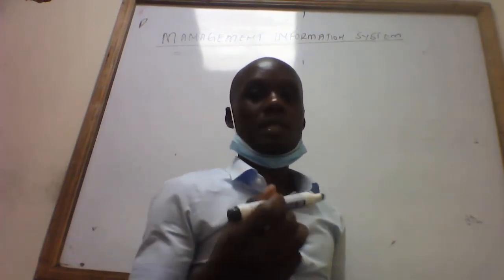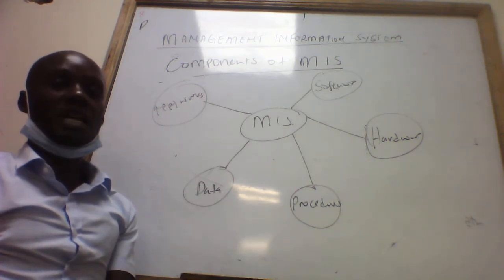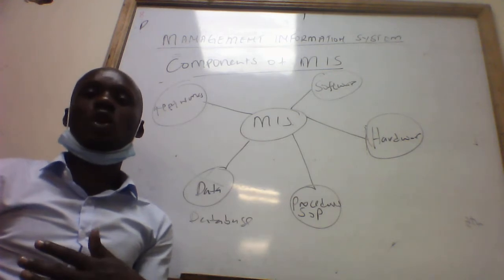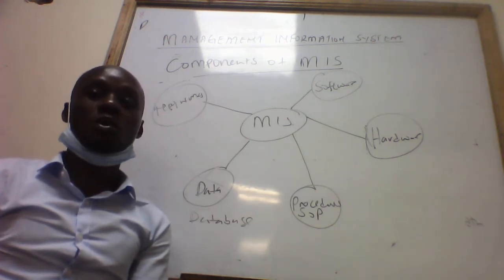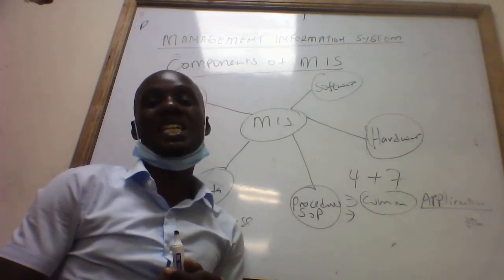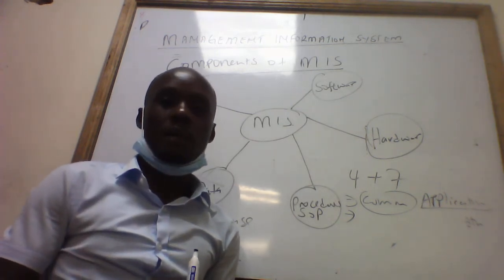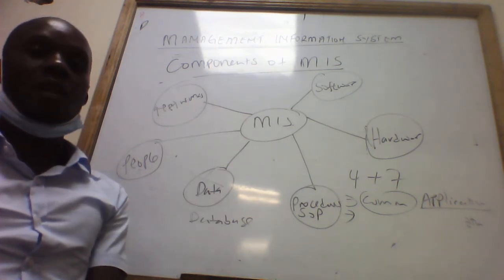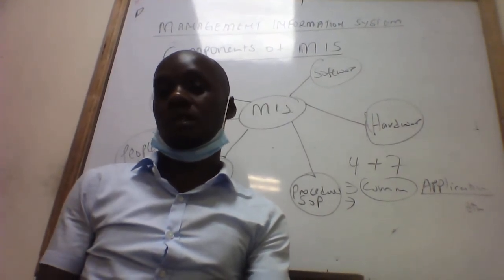Component of mis